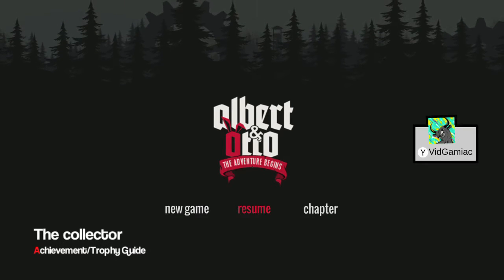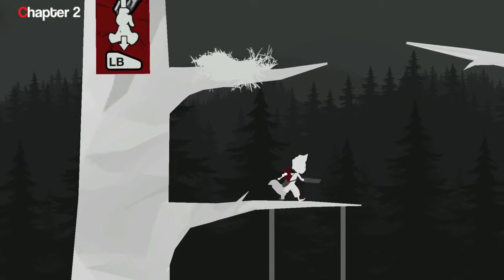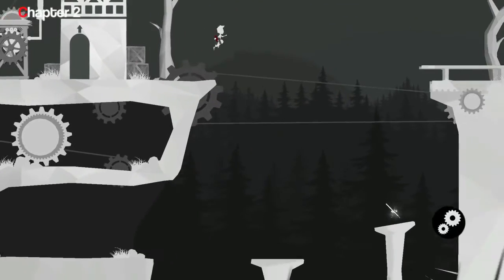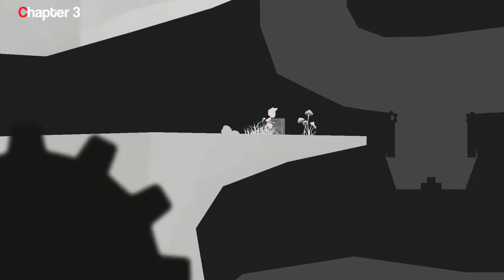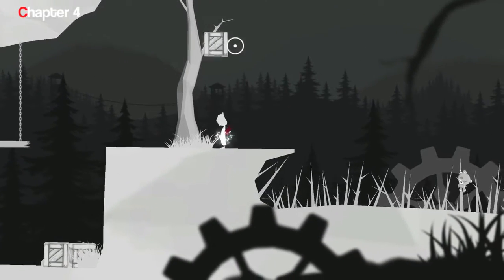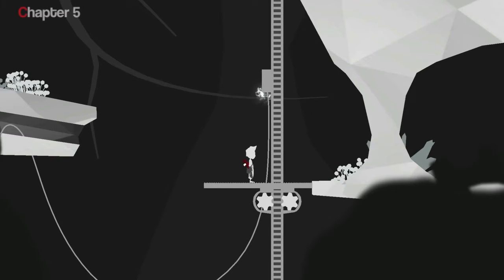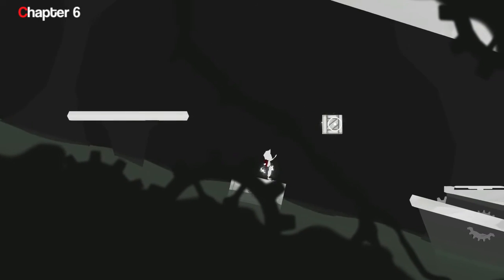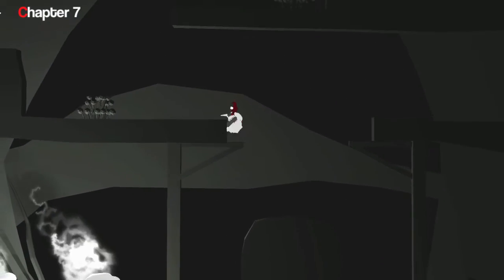Albert and Otto - The collector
The collector - Collect all fragments.